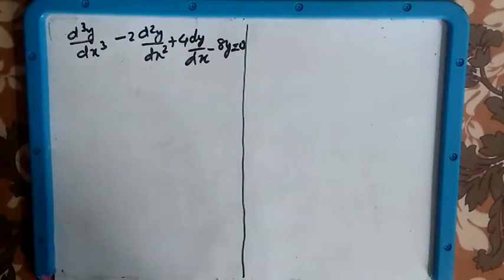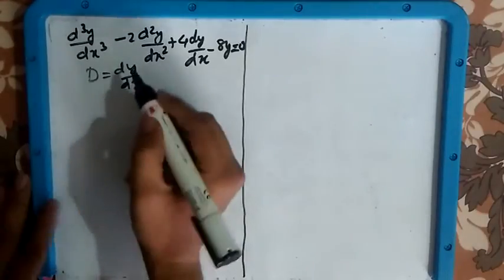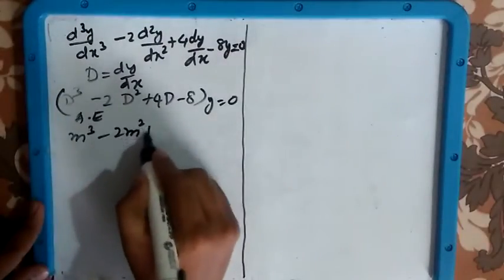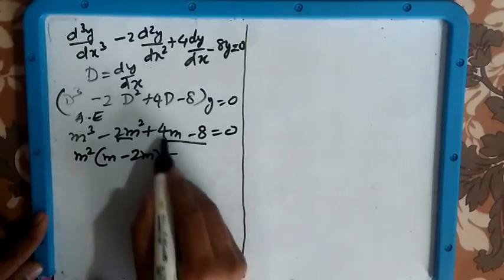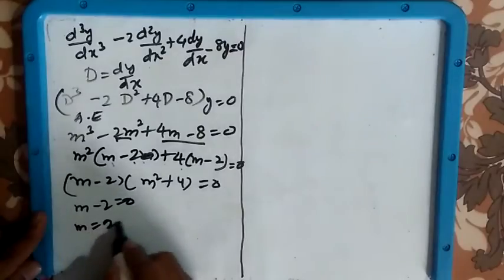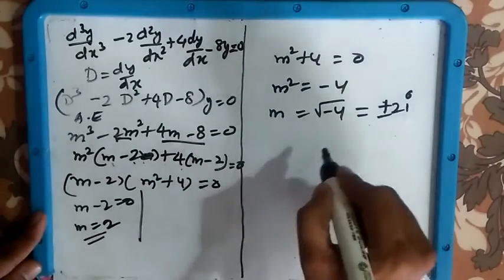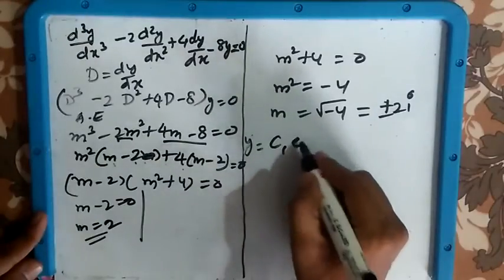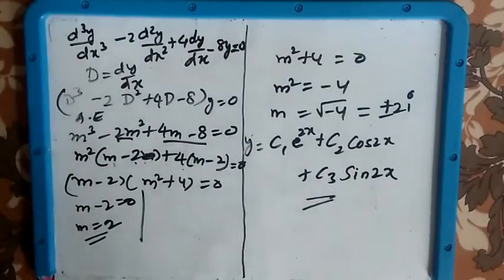How to find general solution of differential equation for real and imaginary roots